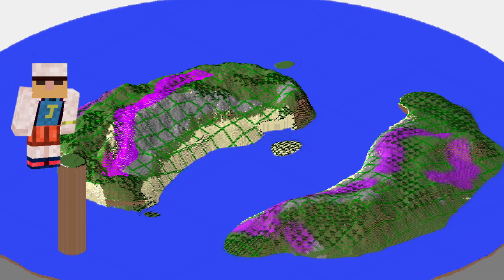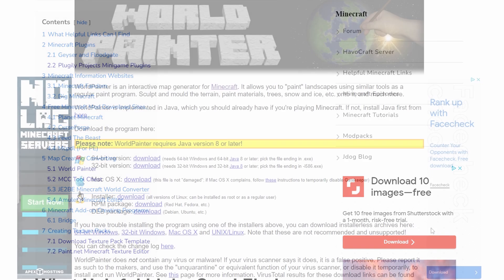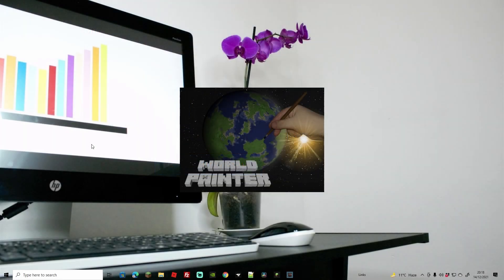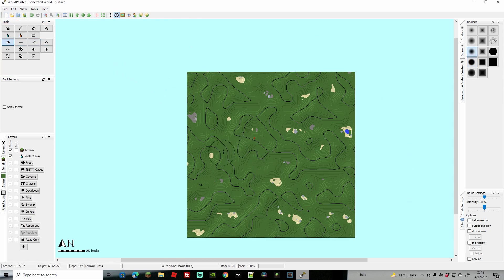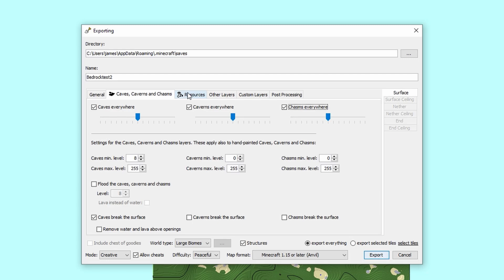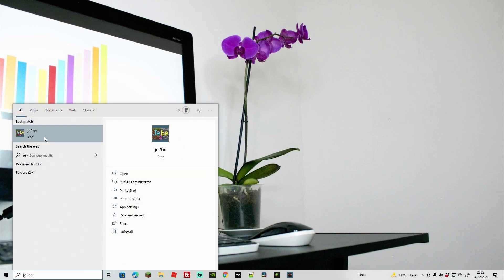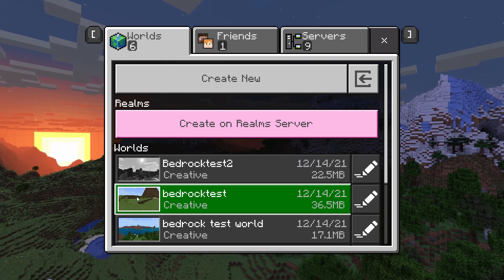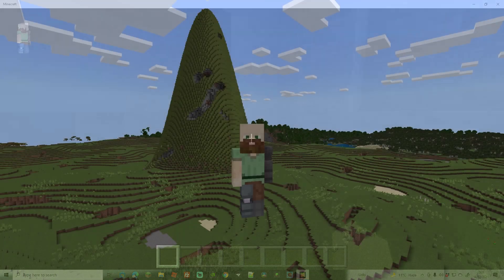Create Custom Map Using World Painter For Bedrock Edition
Using 2 free programs we can create amazing looking maps using worldpainter and then quickly convert them over to bedrock in no time!

This fast easy method means you can completely create a new Minecraft map, then load it up and convert it to bedrock.

The best thing is that by using the method I use in the video you can also get the latest world generating around the custom world you created meaning that you still get the open world map. It just continues from where you finished with worldpainter.